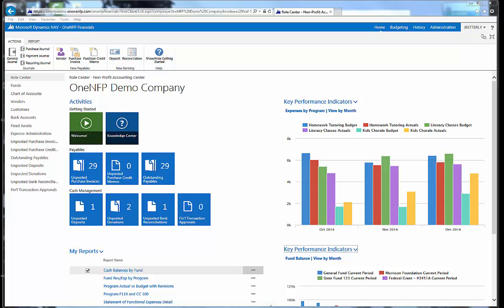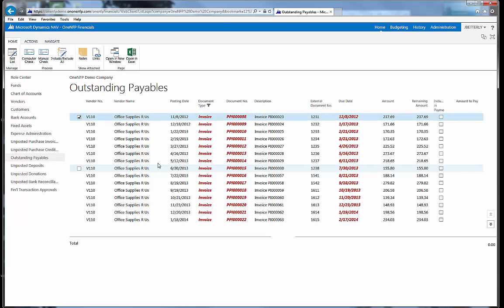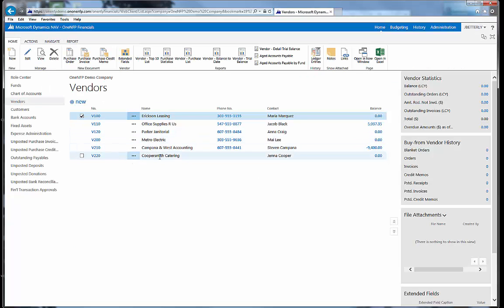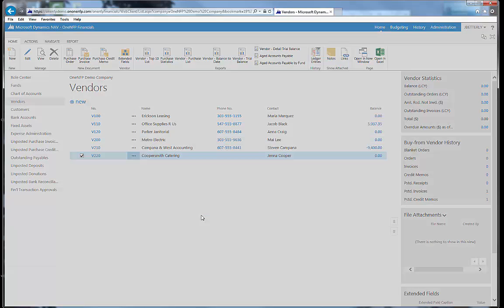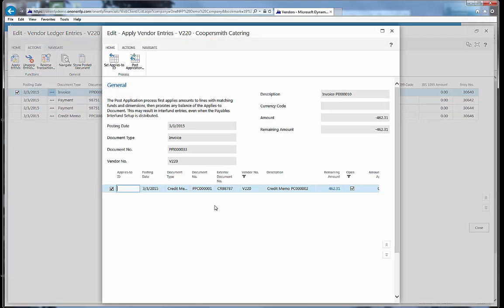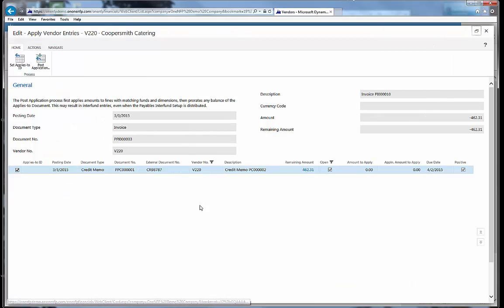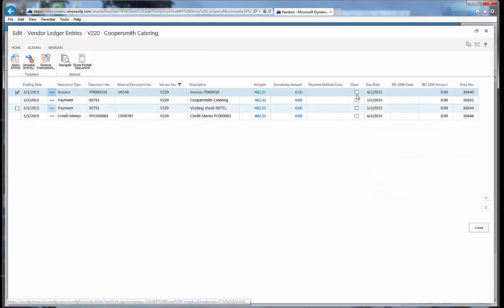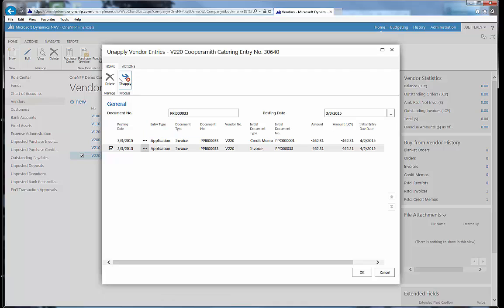Applying Vendor Transactions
How to apply payments against invoices after posting.